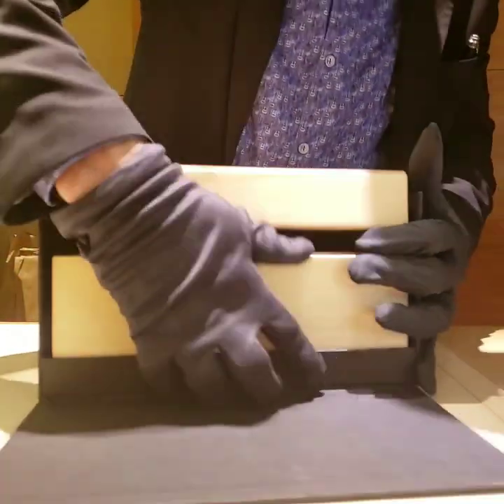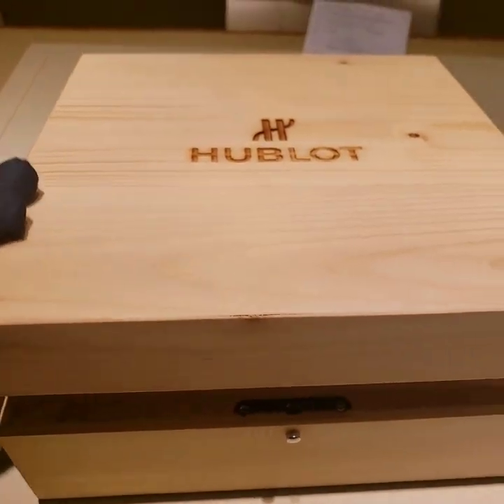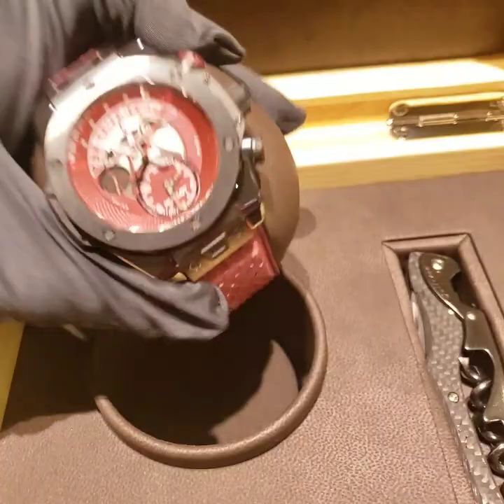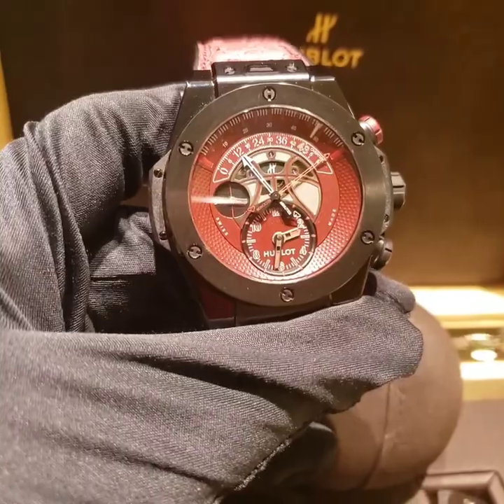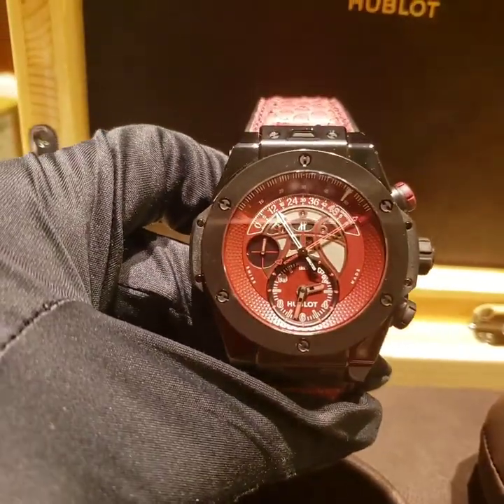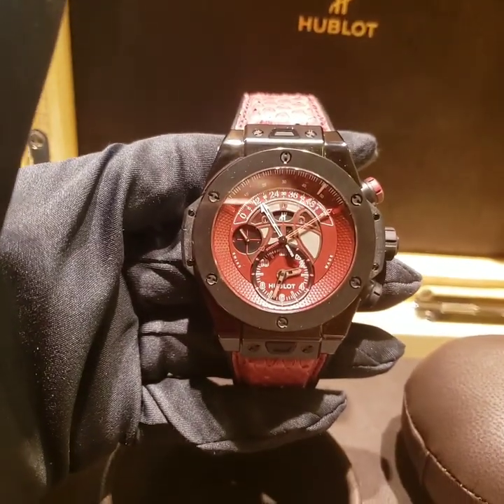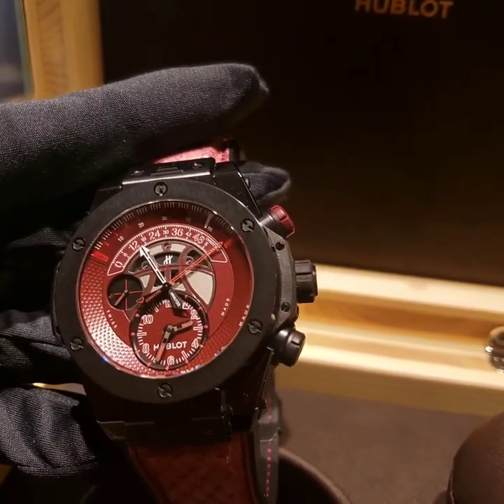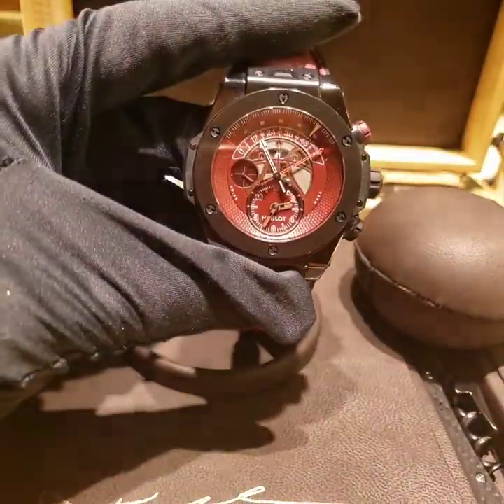Kobe Bryant Hublot Big Bang unico vino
Hublot, Cartier, Bvlgari, Gucci, Tag Heuer, Tudor, Mont Blanc, Corum, Bulova, Rado, IWC

Limited Edition, Numbered XX / 200 Ever Made
    Limited Edition Number is Two Digits & Includes the Number 8
- Burgundy Red Dial with Basketball Design
    Traditional Hour & Minute Hands at 6 O'Clock
- Arabic Numeral & Index Hour Markers
- Brushed Black Ceramic Bezel
- Bi-Retrograde Chronograph Feature
    Large Red Bi-Retrograde Chronograph Seconds Hand
    Large White Bi-Retrograde Game Timer Minute Hand
       48 Minutes (length of a basketball game) Plus Overtime
- Small Seconds Sub-Dial at 9 O'Clock
- 72 Hour Power Reserve
- Self-winding Automatic Movement
- Hublot Caliber HUB1261 UNICO
- 3 Year Warranty
- Guaranteed Authentic
- Certificate of Authenticity
- Manufacturer Box & E Manual
    Hublot Wine Bottle Opener Included with Box
- Brushed Black Ceramic Case
- Burgundy Leather Strap with Pattern with Black Rubber Lining
- Scratch Resistant Sapphire Crystal
- 100 Meters / 330 Feet Water-Resistant
- 45.5mm = 1 3/4" Case, 7" Adjustable Strap
- Fixed Bezel
- Green Sapphire Crystal Exhibition Case Back with Kobe Bryant’s Signature
- Luminescent Hands & Hour Markers
- Screw Down Crown & Case Back
- Black Titanium Deployment Buckle